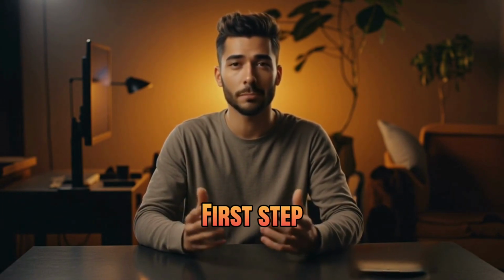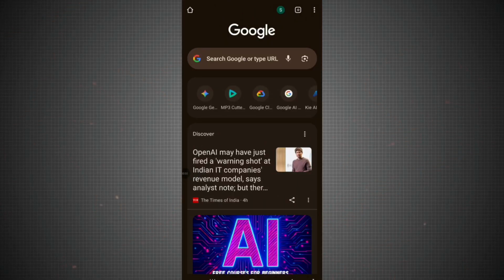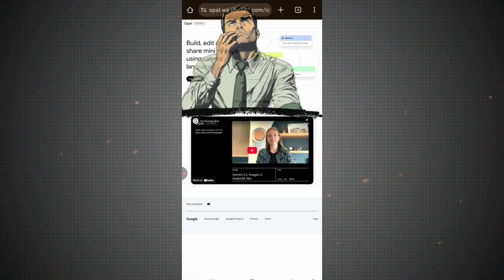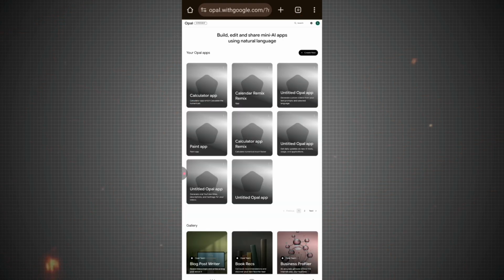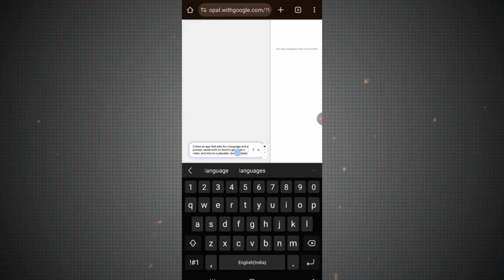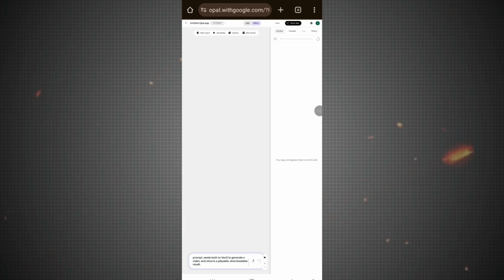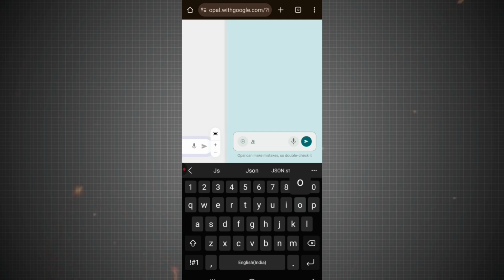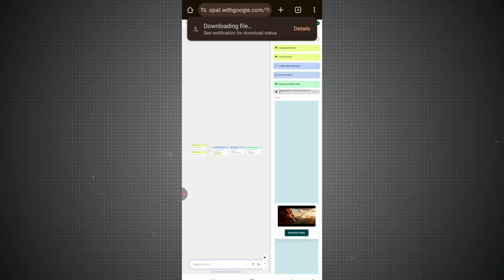"Google Veo3 FREE & UNLIMITED?! (2025 SECRET Method They Don’t Want You to Know)"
keywords  and hastags

veo 3
veo3
ai
google veo 3 video
image to video ai
veo 3 google
google veo 3 tutorial
ai tools
ai video
google ai
google veo 3 how to use
google veo 3 tutorial for beginners
veo 3 videos
free veo 3
google veo 3 how
prompt engineering
how to use google veo
ai video ads
veo 3 ai
veo3 free
google ai veo 3
json prompt veo 3
google veo 3 free
ai video with veo 3
google veo 3 videos
chatgpt
how to make veo 3 ai video
veo 3 free unlimited
n8n
text to video ai
veo 3 google how to use
artificial intelligence
wan 2.2
wan 2.2 comfyui
how to use veo 3
veo 3 unlimited
gemini video
best tutorial
no code
vibe code
wes roth
nate herk
sirio
guide
top prompts
best prompts
commercial veo3
ultimate prompt google
prompting guide
image to video
veo3 json prompt
ai video generator free
google veo 3 free use
google veo 3 review
free ai video generator
google veo 3 demo
veo 3 text to video
how to use veo 3 for free
google veo 3 video with sound
veo 3 free in pakistan
gemini veo 3
ai insight hub
ai tutorial
updated method
ai commercial
veo 3 free 12 months
how to get veo 3 for free
flow editor
veo 3 something went wrong
json prompting ai
2025
json prompt
youtube automation
veo 3 ai

workflow automation
google veo
ai news
how to make $100000 ads with ai
how to make ai ads for free
ai video generation
how to make ai ads
google flow
how to make ai ads video
veo3 tutorial
veo 3 guide
google opal
hitpaw
google veo 3 music video
how to generate videos with google veo 3
ai veo 3
como usar veo 3
criar vídeos com ia
midjourney consistent character
midjourney video
midjourney
runway references
higgsfield ai
consistent character ai
ai music
seedance 1.0
veo 3 asmr
kling ai
veo 3 ai film
creative use cases with google veo 3
elevenlabs
ai sound effects and lip syncing
text to image
generate cinematic images
free
generate amazing ai videos
generate ai video
ai consistent character
tutorials
art
learnai
aiworkflows
aiapplications
aicreativity
aiexplained
futureofai
aiforbeginners
aitutorials
artificialintelligence
veo 3 google tutorial
google veo 3 video generator
kling ai tutorial
hasil google veo 3
kling ai video
google veo 3 test
demo google veo 3
loveable
full stack ai builder
new app builder
free ai coder
google opal mini app gen
opal new ai coder
free google opal ai coder
new google opal
google free ai tools
build ai without code
langchain alternative
n8n alternative
ai workflow builder
opal google demo
google opal tutorial
ai tools 2025
visual app builder
ai mini apps
no code ai
google labs
gemini 2.5 pro
google ai app builder
hailuo ai
runway act 2
openart tutorial
openart ai tutorial
how to use openart ai
ai video creator
veo3 json prompting
json prompts
generative ai
ai images
openart ai
openart
annotate veo 3
blackmixture
veo 3 free access
free generative ai
ai in advertising
ai video prompt
create ai videos
viral ai
ai tools for content creation
create ai video
google flow tutorial
google flow veo 3
automation
openai
ai automation
ai workflow
viral ai video 2025
create viral ai videos
ai integration
how to use google flow veo 3
nicky saunders
google ai studio
deep mind
google
no-code automation
matt wolfe
future tools
deep learning
machine learning
futurism
futuretools
best ai video generator
monkey vlogging videos
funny monkey videos
make videos with google veo 3
google veo 3 with sound
google veo 3 with voice
how to use google flow ai
low-code tools
google flow ai how to use
image to video generator ai free
image to video free
google veo 3 image to video free
google veo image to video
automation tools
viral videos
video marketing
automation workflow
openai api
ai scripting
content creation
automation tutorials
digital marketing
how to use n8n
video editing
ai automation agency
n8n automation
n8n tutorial
make money online
ai videos
n8n youtube automation
tech automation
ai chatbots
lirikowan
22 sas
yimsiwan
comfyui wan2.2
antwan
wan image to video
wan comfyui i2v
wan video model
obi wan nairobi
cisco sdwan
wan 2.2 image to video
wan 2.2 comparison
wan2.2
liriko wan
wan 2.2 tutorial
wan 2.2 vs wan 2.1
obi wan ai
comfyui wan 2.2
wan 2.2 tested
wan 2.2 review
ant wan
wan 2.2 gguf
wan 2.2 demo
wan 2.2 14b
wan
wan22
wan 22
ai business tools
ai software
ai productivity
ai workflows
ai trends
ai agents
veo 3 video
veo 3 vpn
veo 3 demo
veo 3 for free
veo 3 movie
veo 3 viral
رایگان veo 3
veo 3 global
veo 3 review
how to get veo3 for free
veo 3 no credit card

veo
veo 3 examples
veo 3 how to use
hailuo vs veo 3
comfyui explained
image to video ai free unlimited
veo 3 vs sora
veo3 vs wan 2.1
veo3 vs wan 2.2
como usar o veo 3
comfyui tutorial video
comfyui guide